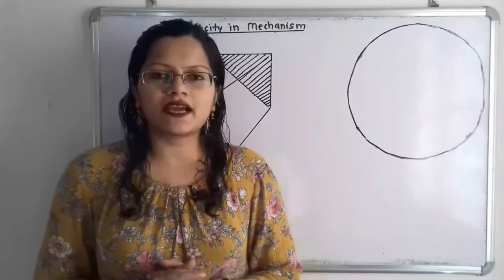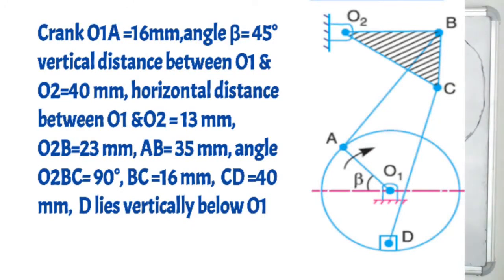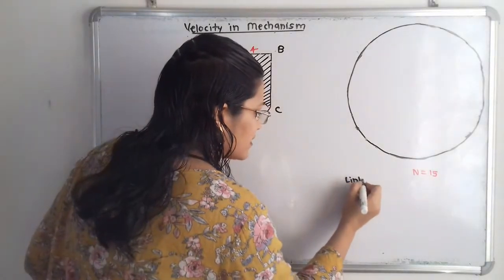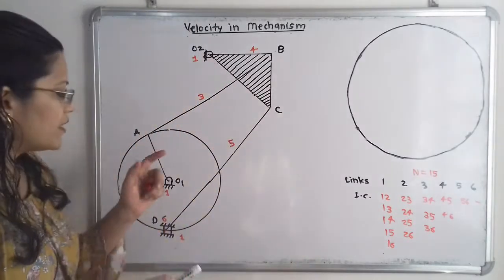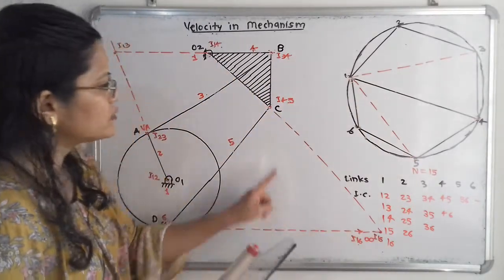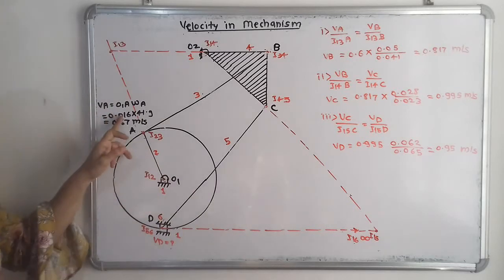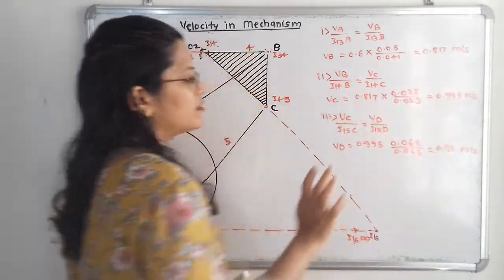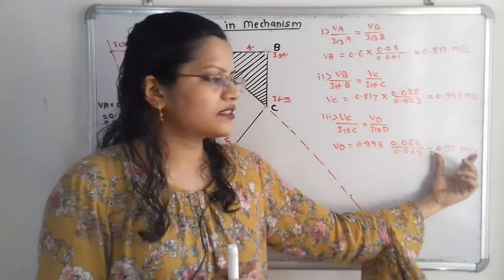Problem on instantaneous centre of sewing needle bar mechanism